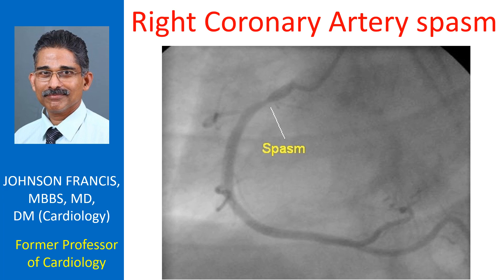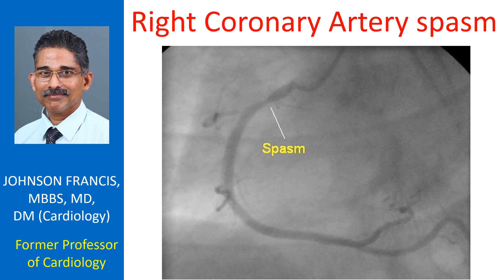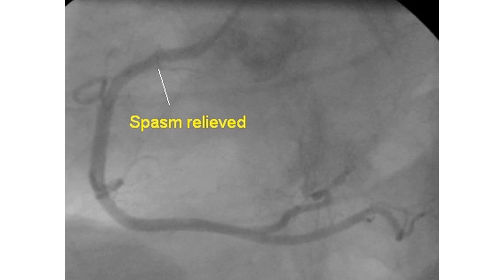Right Coronary Artery Spasm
Spasm of right coronary artery noted as a discrete narrowing in the proximal RCA without any significant lesion elsewhere. This is a quite common observation in the RCA and can be related to irritation by the catheter tip. It may subside spontaneously on withdrawal of the catheter. Most often this can occur with deep throating of the catheter within the RCA. But sometimes deep throating is necessary to get guide support during an angioplasty procedure.

Occasionally, intra coronary nitroglycerine is given to relieve the spasm before taking a repeat shot to demonstrate relief of the spasm. This image shows the relief of spasm after administering intra coronary nitroglycerine.